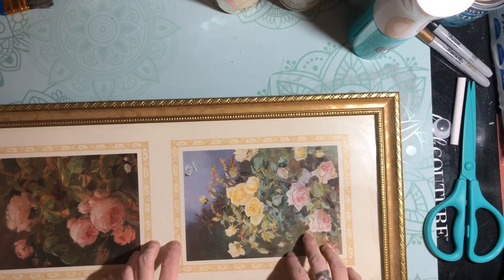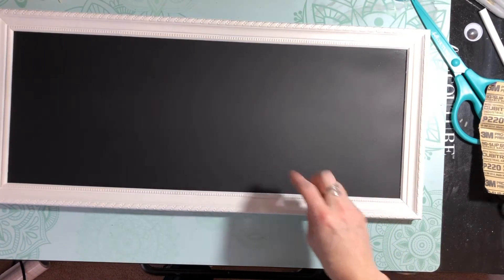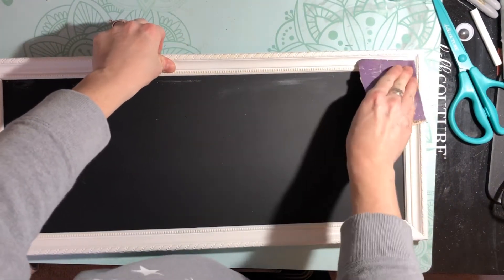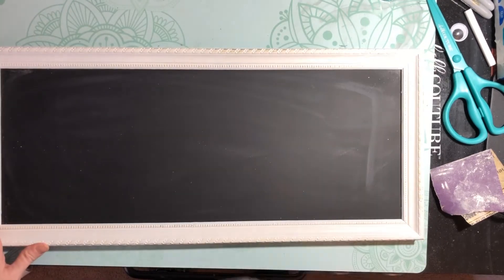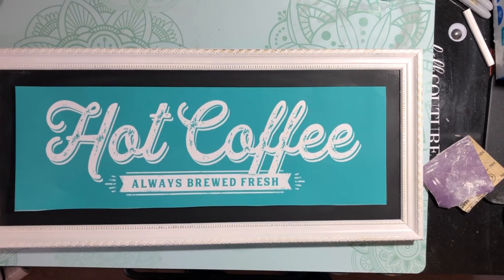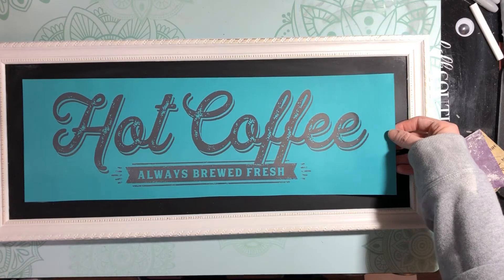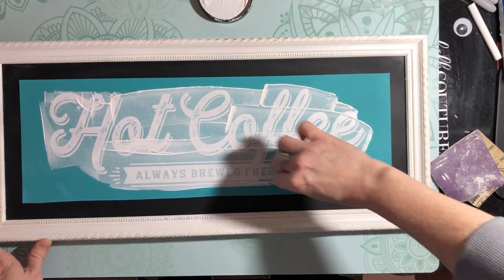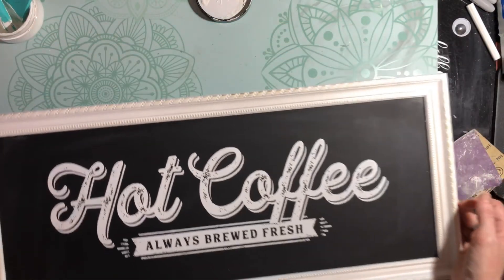$2 Thrift Store Frame With Chalk Couture